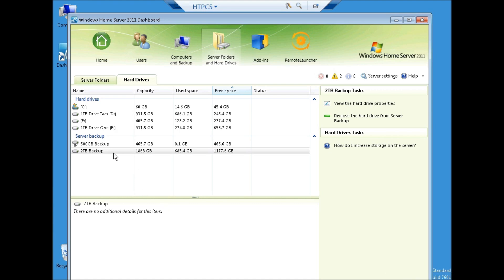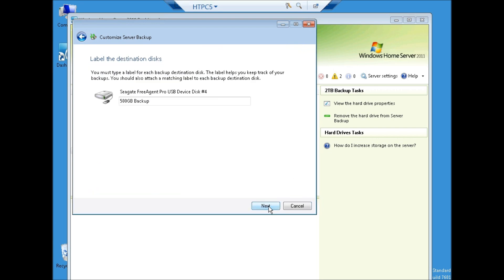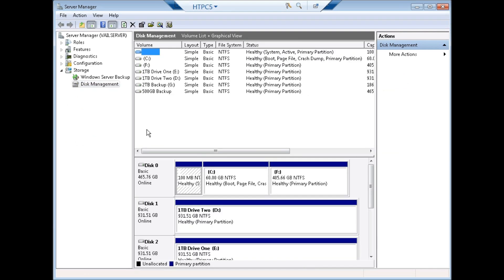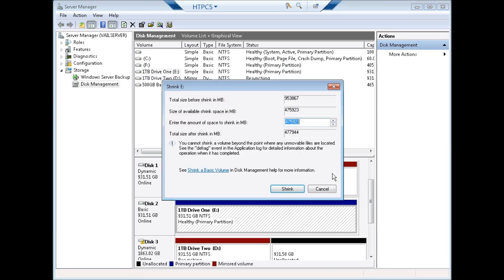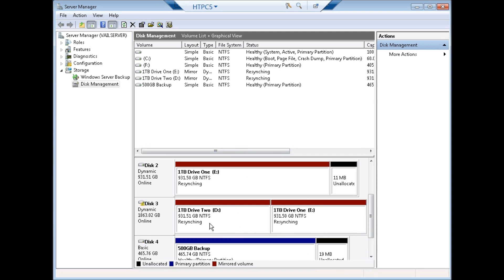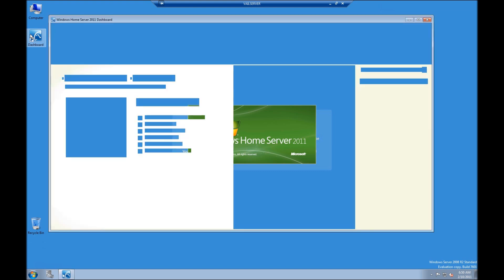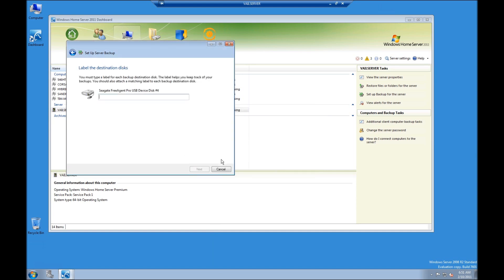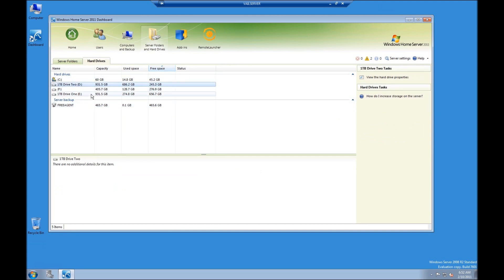Windows Home Server 2011 - Creating a Drive Mirror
This video shows how to mirror a drive in Windows Home Server 2011. This software was formerly known as Windows Server code name Vail. .